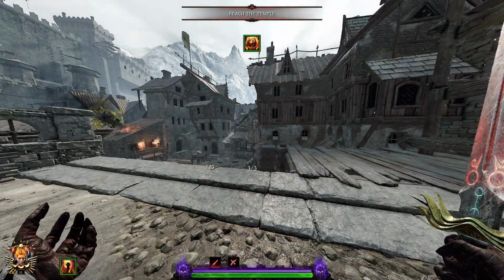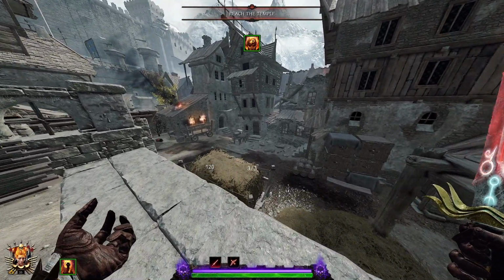Vermintide 2: Shortcuts/jumps for pacing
Note for 7:40 if everyone alive deo that jump the respawns on skittergate will be bugged until the end event (people will spawn in an impossible to revive location)

V2 shortcuts/routes to check items faster/routes to get around high density groups of mobs that every character can do (no glitching/teleport/dash abilities required)

None that i'm aware of for engines, into the nest (there's a lot of this map if you have BW ult or a dash type ult), new snow maps not covered. Older DLCs are covered